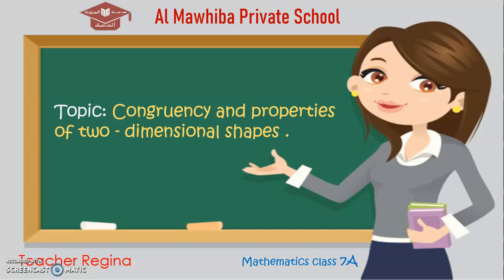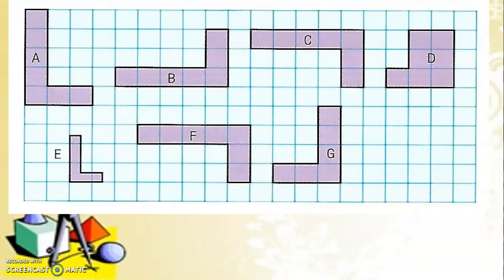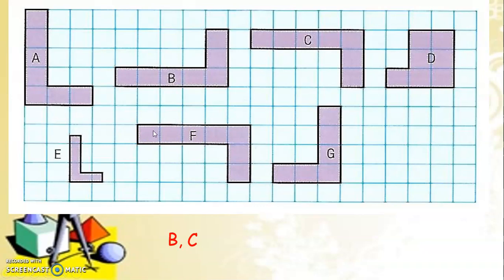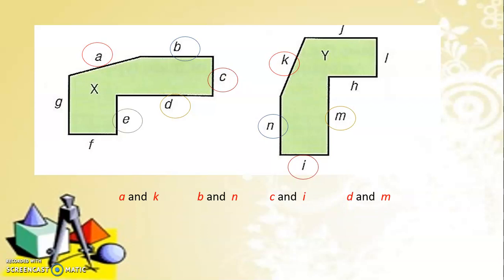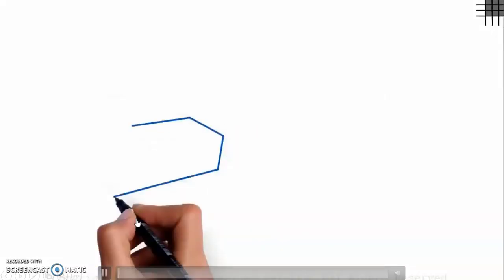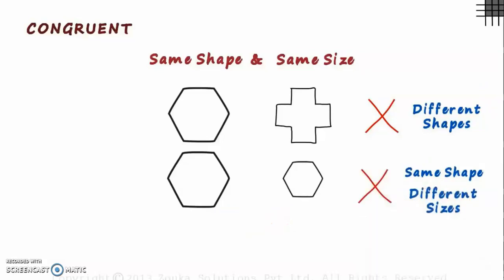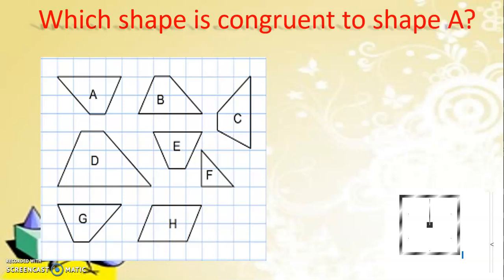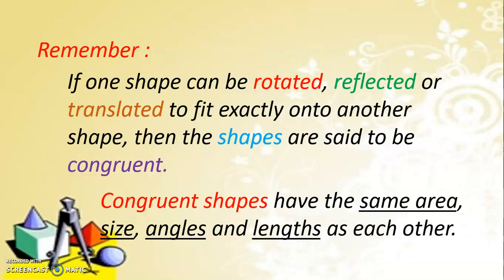cngruency math class 7 Regina